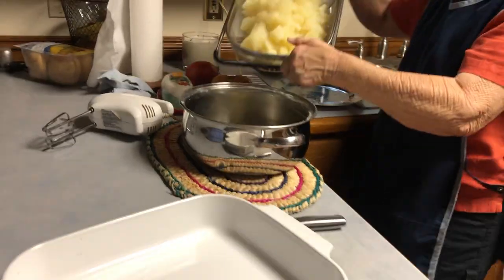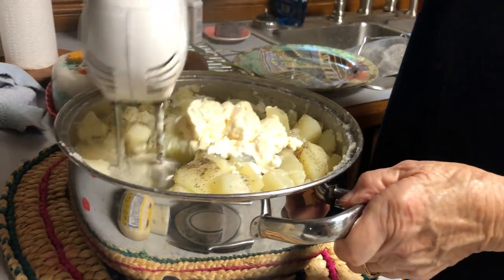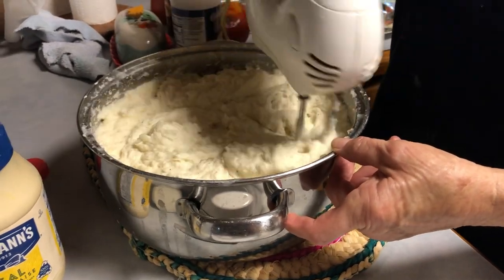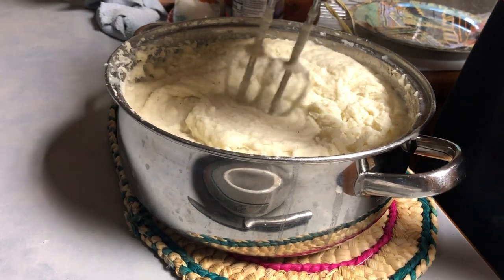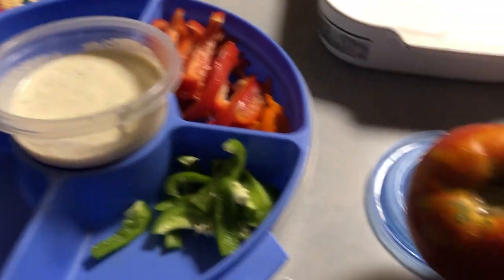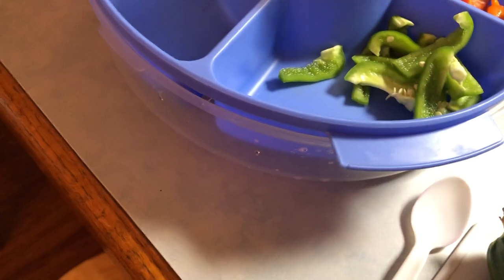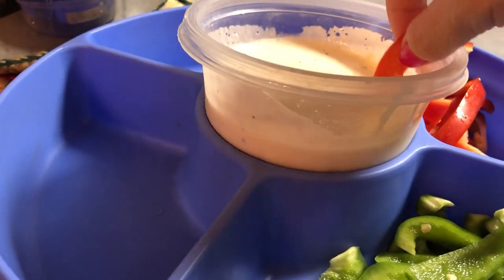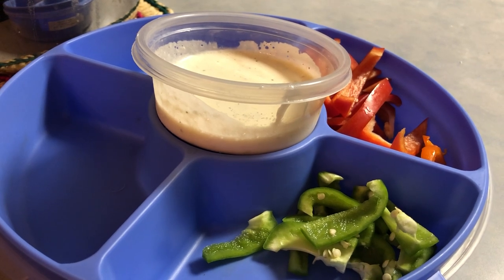Granny’s famous whipped mashed potato recipe! Delicious!